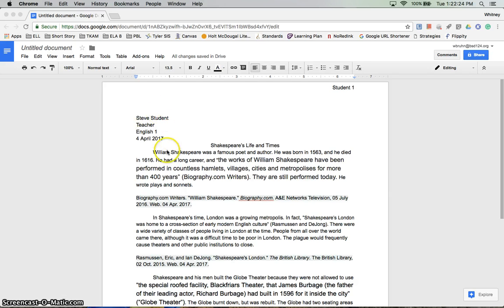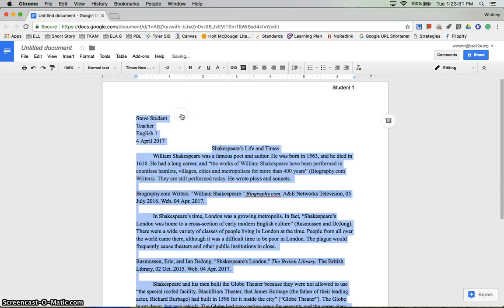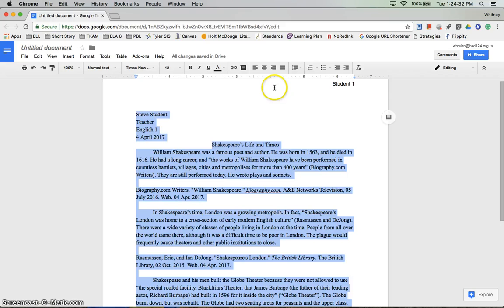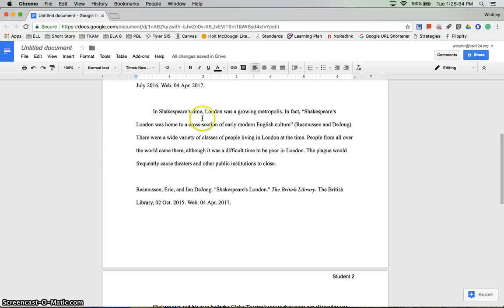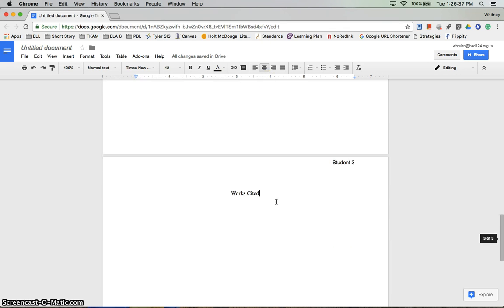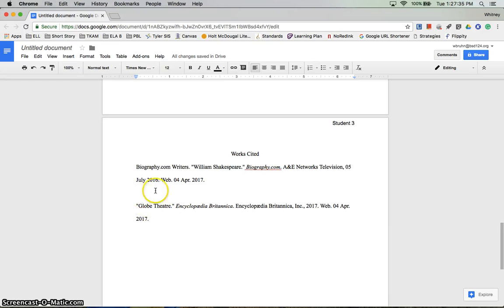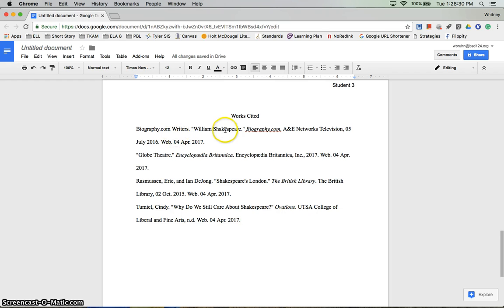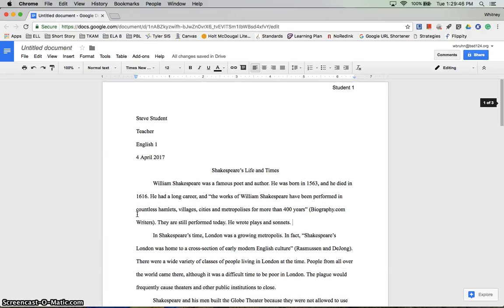Works Cited for Expository Essay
MLA Format review & Works Cited format